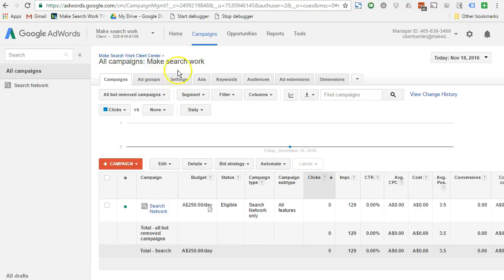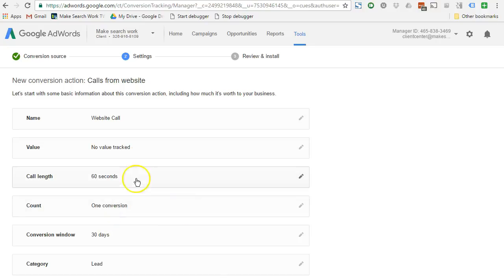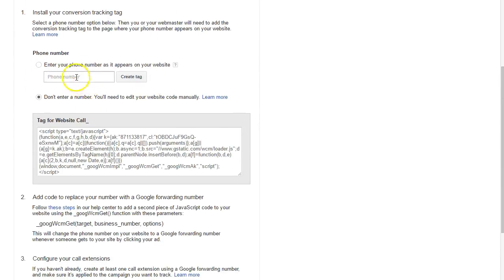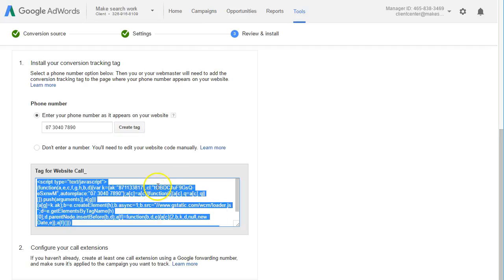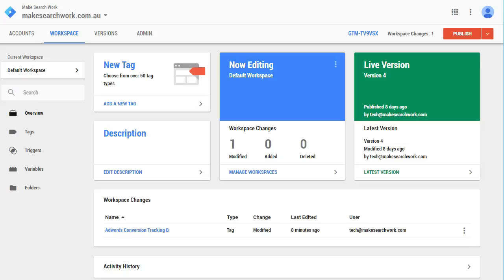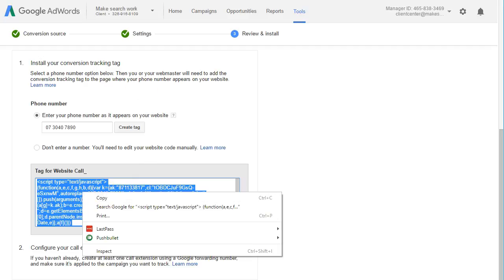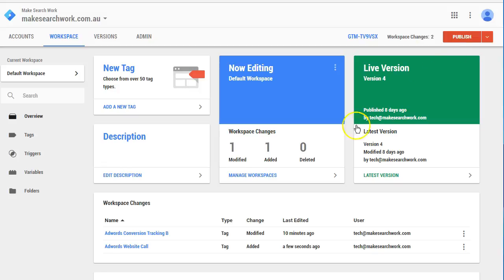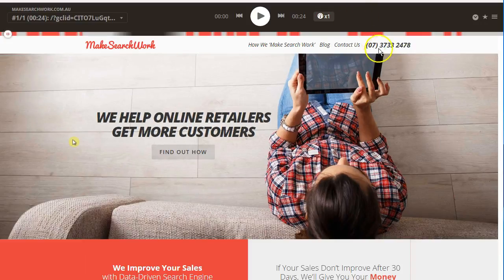How to Setup Call Tracking for Google Adwords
Learn how to track phone calls from your website in Google Adwords using Google's Call Conversion Tracking.